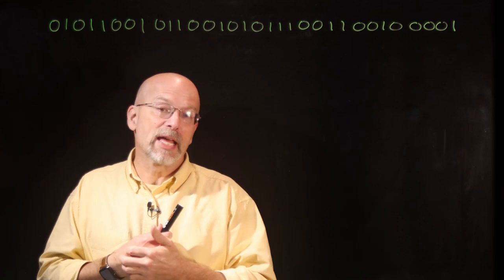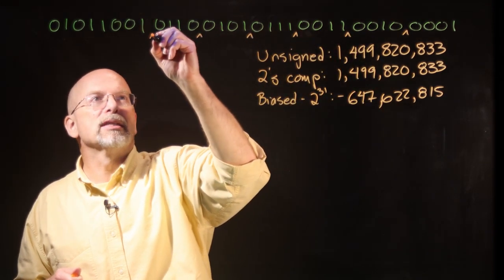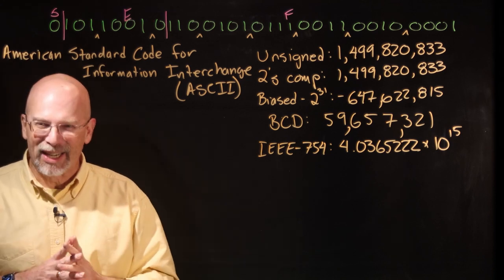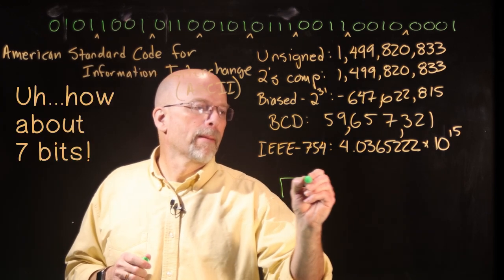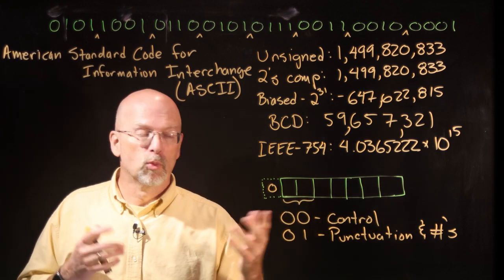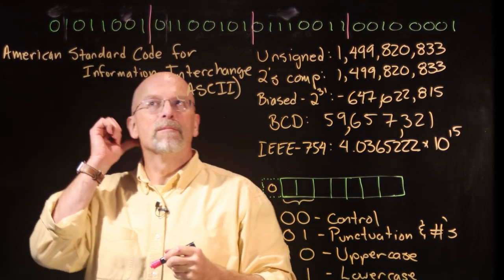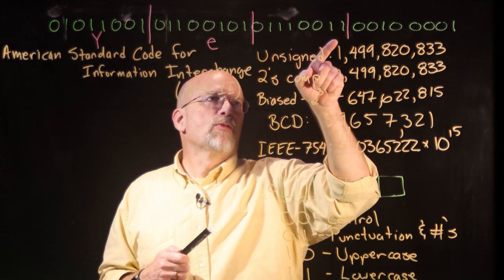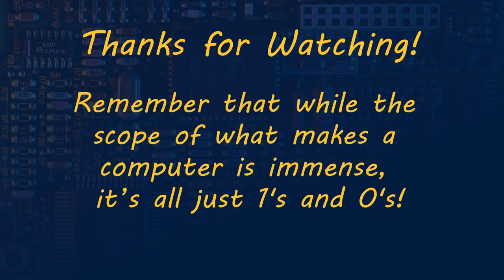Ep 019: Introduction to ASCII Character Encoding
Up to this point in our series, we've discussed only numbers.  Sure, there's been a lot of them, but now it's time to start discussing letters.  We begin with one of the earliest character encoding schemes: ASCII.

• explain the purpose of ASCII,
• explain how the first two bits of 7-bit ASCII classify the represented character, and
• convert 8-bit ASCII to its represented character.